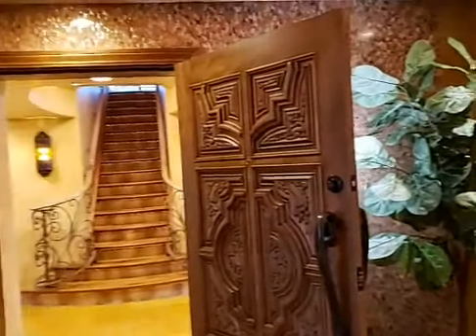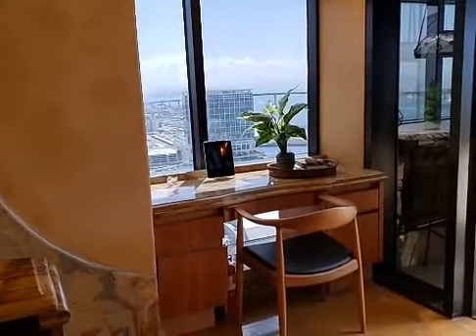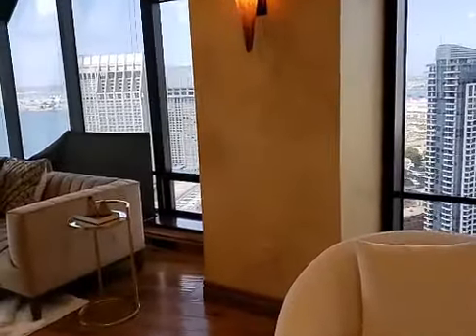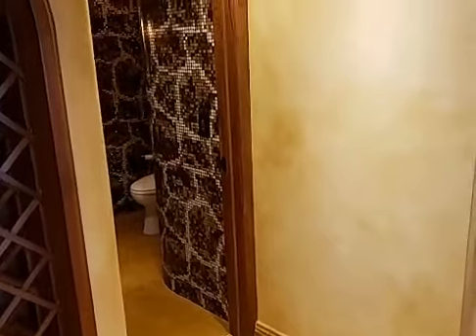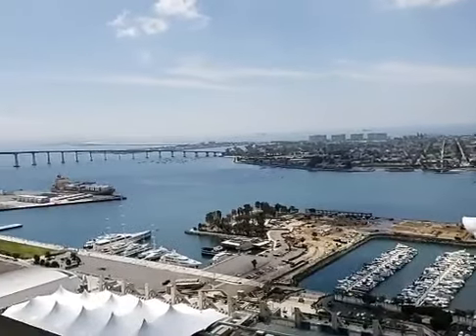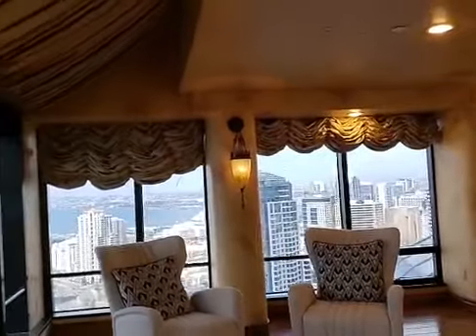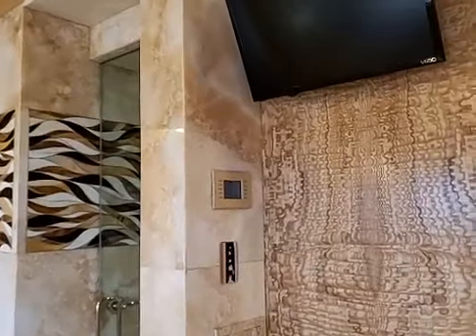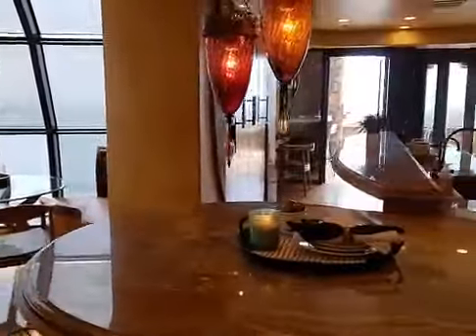Virtual Open House Tour | 100 Harbor Drive PH 4104, San Diego, CA 92101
One Of America’s Most Significant Penthouses
“The Nest” | Harbor Club | Marina District
100 Harbor Dr. PH 4102 | San Diego | 92101
3 Bed | 3.5 Bath | 4,400 ESF
$6,495,000
Listed by The Lotzof Group
Pacific Sotheby's International Realty | DRE 01767484